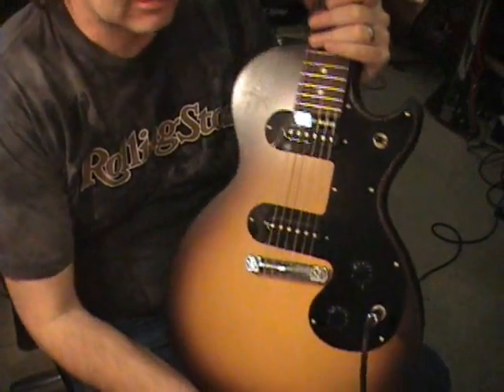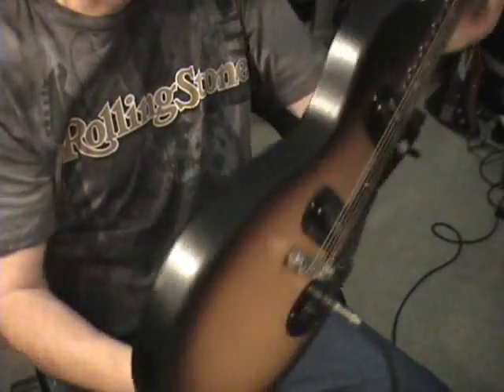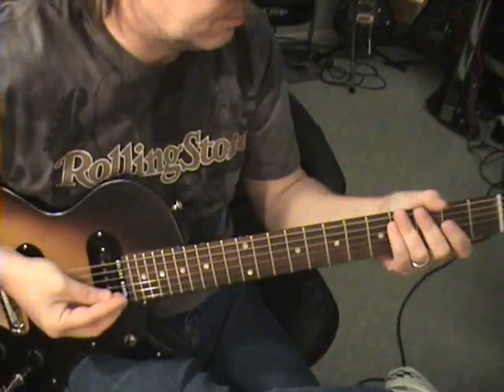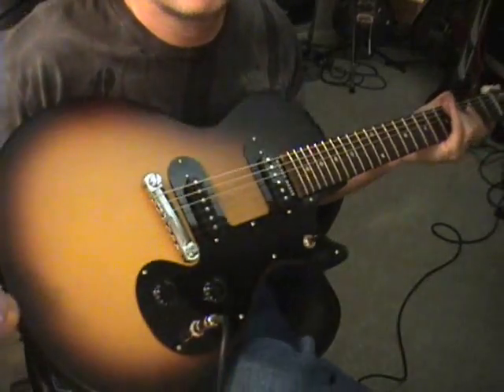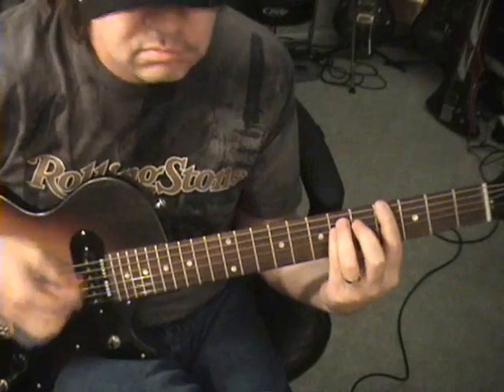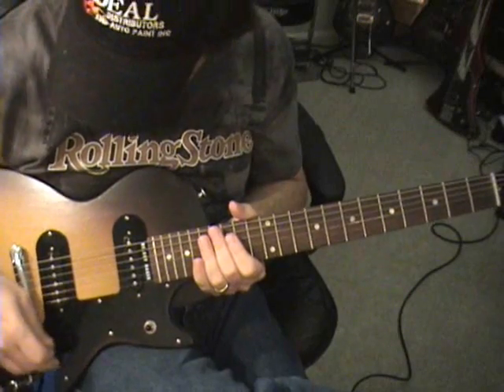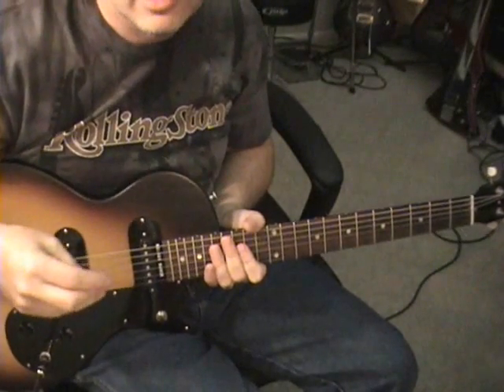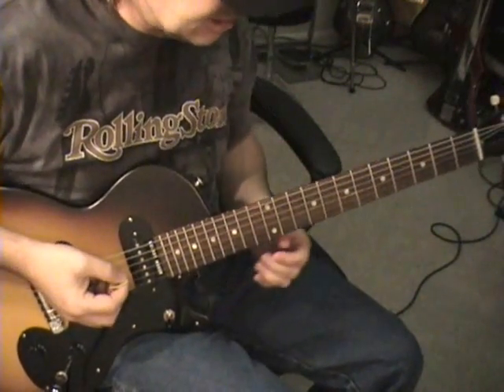2007 Gibson Melody Maker 2 Pickup Review Scott Grove Guitar